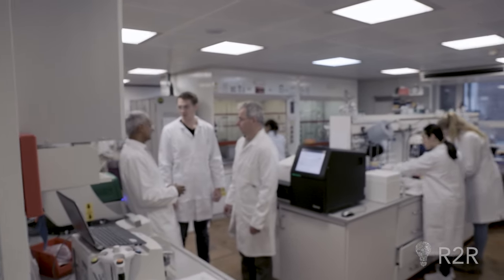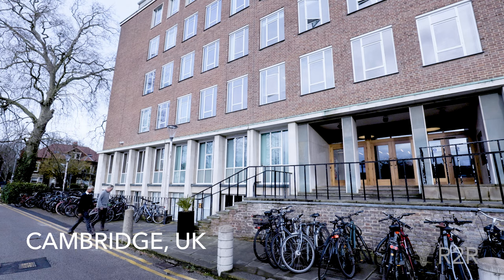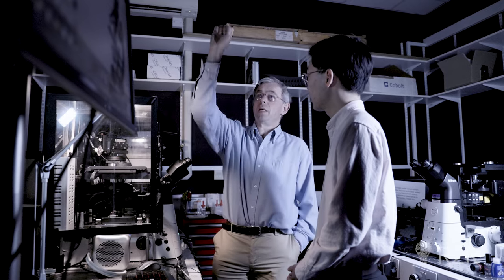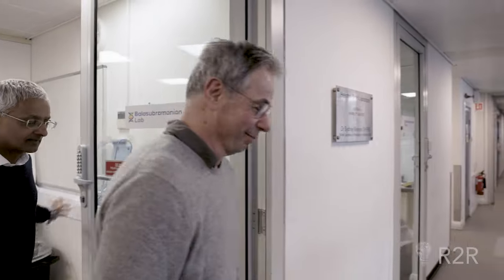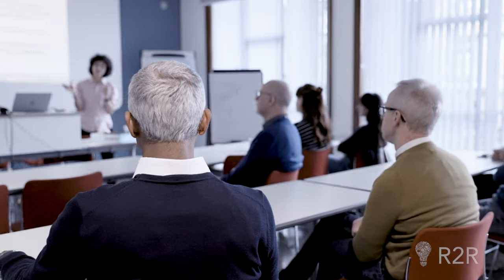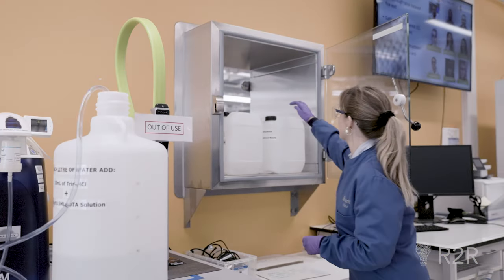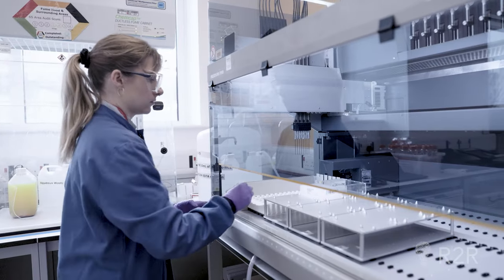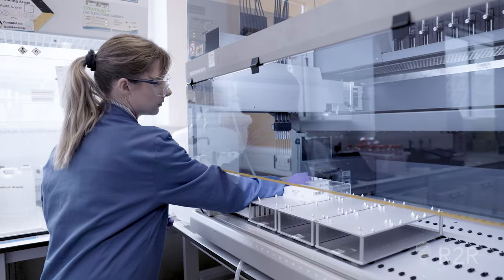2024 Canada Gairdner International Award Laureates: Drs. Balasubramanian, Klenerman, and Mayer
Drs. Shankar Balasubramanian, David Klenerman and Pascal Mayer are awarded the 2024 Canada Gairdner International Award for the fundamental and applied research that led to a revolutionary and affordable method to sequence DNA on a massive scale, which has dramatically accelerated discoveries in the life sciences and medicine.

Shankar Balasubramanian, FRS
Herchel Smith Professor of Medicinal Chemistry, Yusuf Hamied Department of Chemistry, University of Cambridge

David Klenerman, FRS, FmedSci
Professor of Biophysical Chemistry, Yusuf Hamied Department of Chemistry, University of Cambridge

Pascal Mayer, PhD
CEO and Co-founder of Alphanosos; Honorary Chair at the Institute for Advanced Study of the University of Strasbourg (USIAS)

Interview via RESEARCH2REALITY